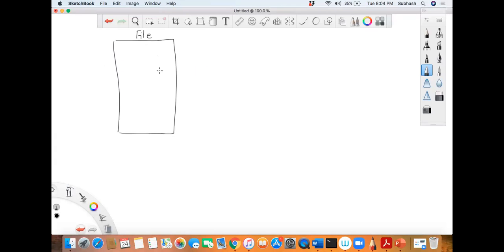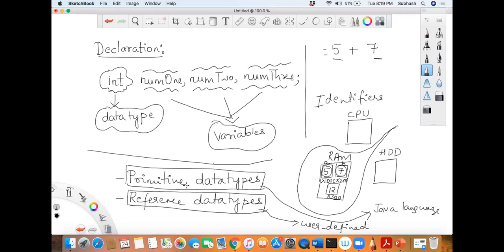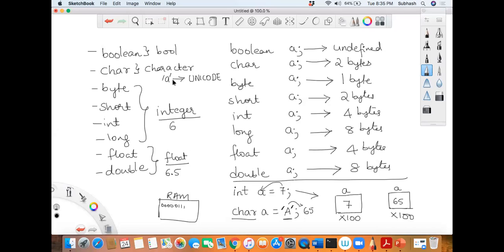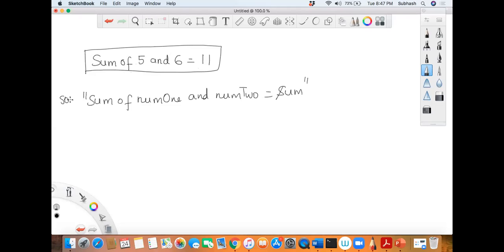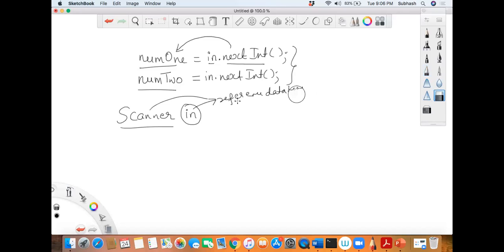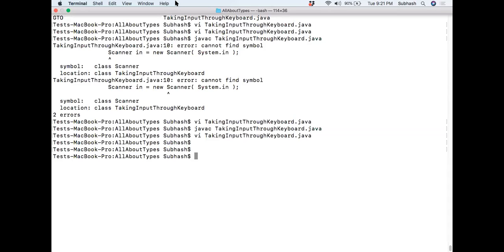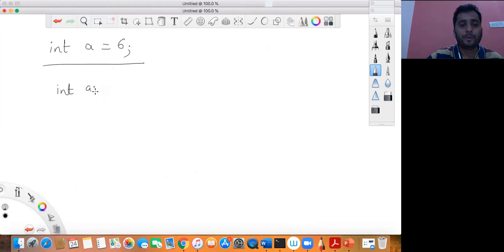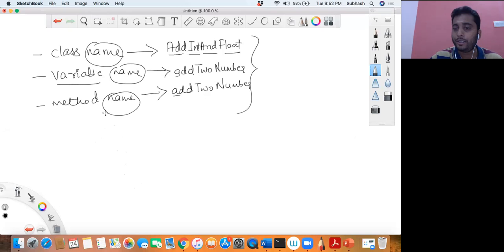All About Types | Object-Oriented Thinking In Java | Day 5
Date - 24/11/2020
Day - Tuesday